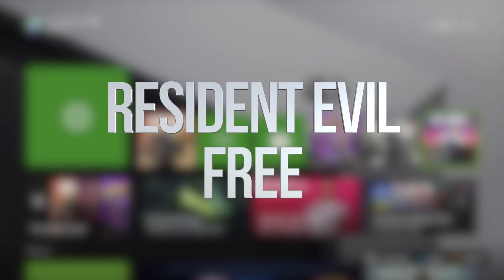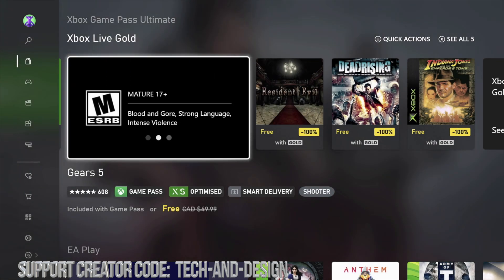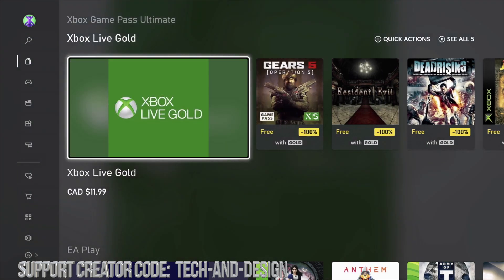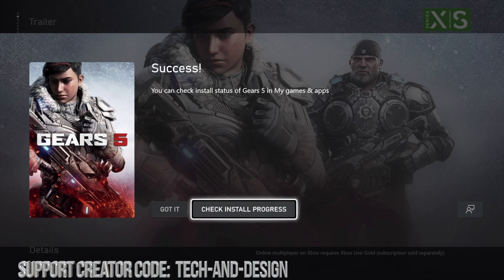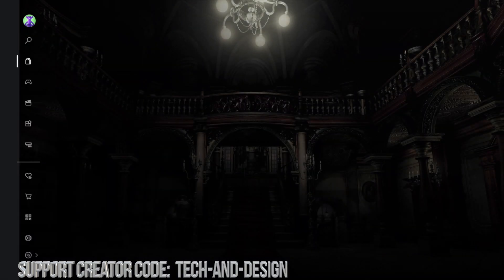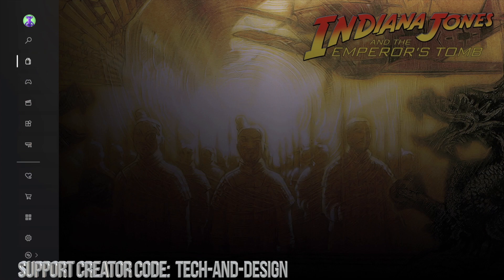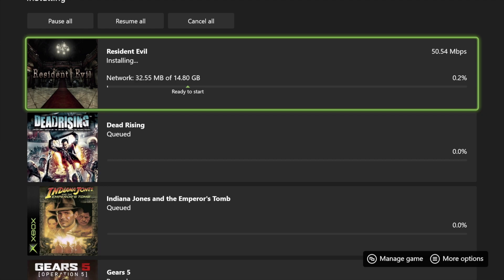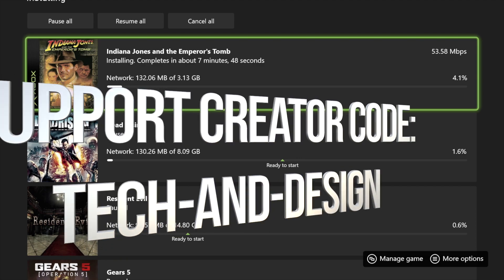How to download: Resident Evil for FREE | Xbox One | Xbox One S | Xbox One X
The game that defined the survival-horror genre is back! Check out the remastered HD version of Resident Evil.